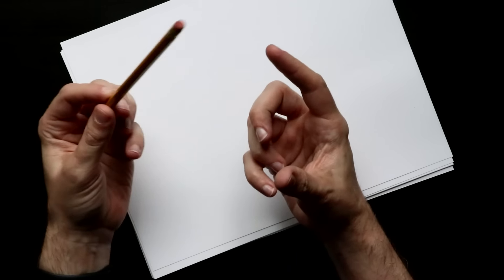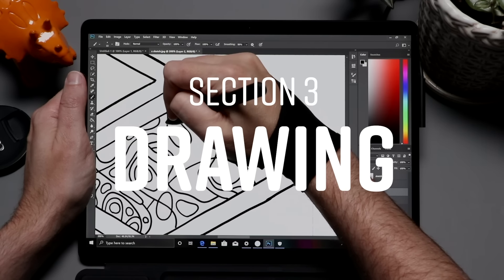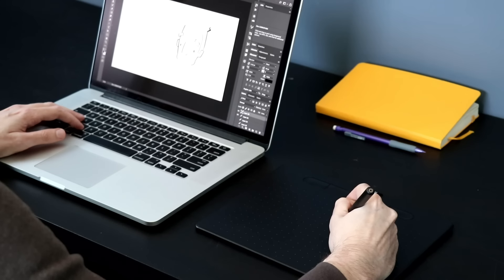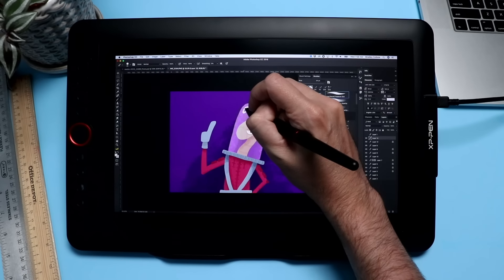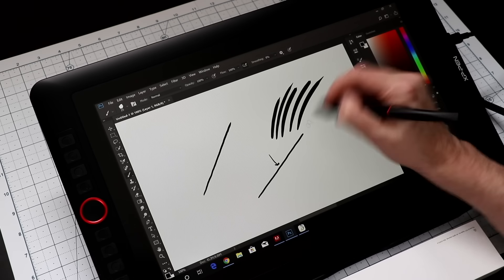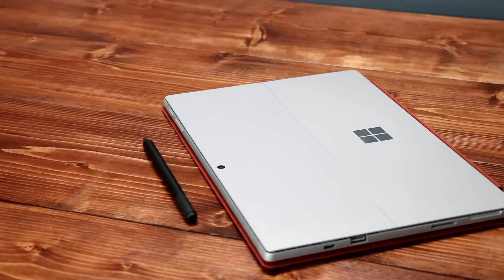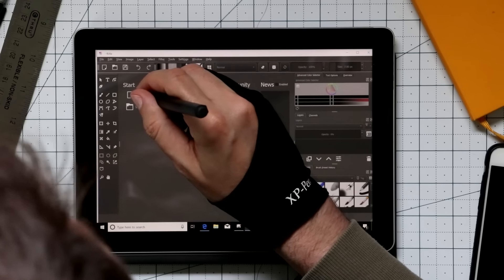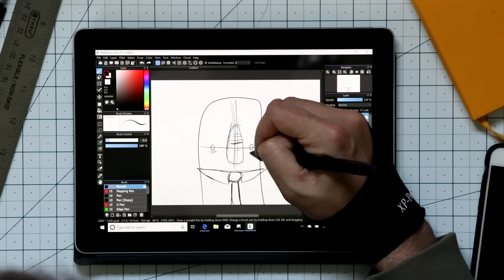Digital Art for Beginners (2020 Edition)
How do you get started in digital art? Should you get a drawing tablet, maybe and iPad maybe Surface Pro. And what software do artists use. Is it free? Is it expensive? Those are some of the questions we're going to be tackling in this video.